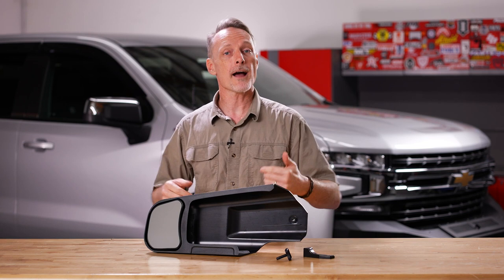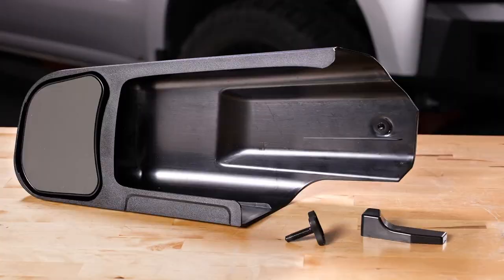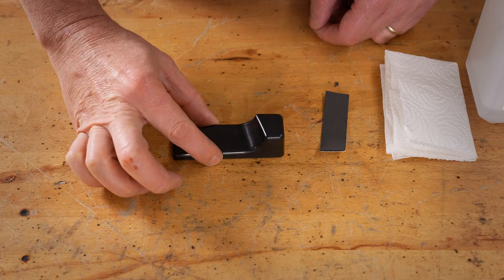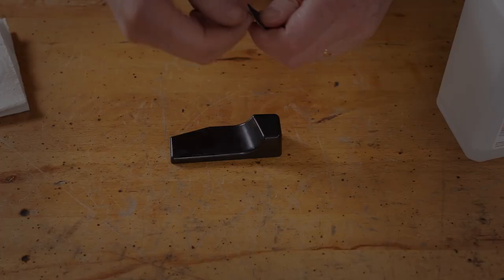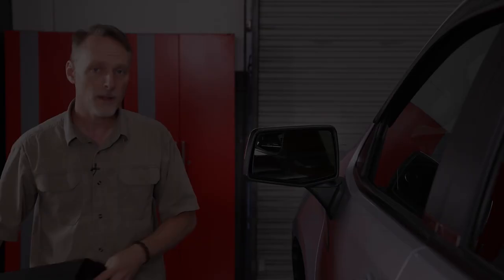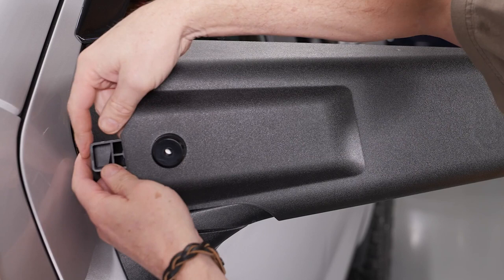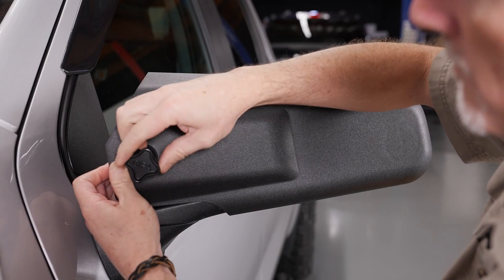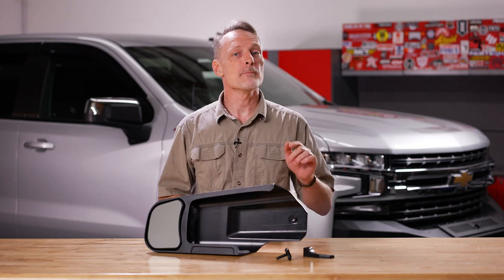CIPA Custom Towing Mirrors Fast Facts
The CIPA Custom Towing Mirrors are well known for their high-quality OEM lenses and housings. The mirror housing and installation knobs are made with durable ABS plastic known for its strength, rigidity, and unbreakable security. The mirror face is made with scratch-resistant glass for years of unobstructed towing use. The installation wedges are formed from a polypropylene plastic that has excellent long-term shape, conformity, and provides years of installation reliability. The mirrors are extremely easy to install with no tools required. They can also be easily removed and stored if you aren’t going to be doing any towing for a while. The mirrors can be purchased as a set or you can purchase just the driver side or passenger side separately.